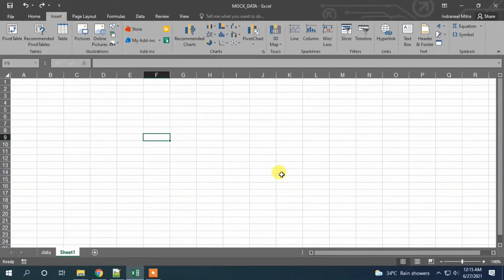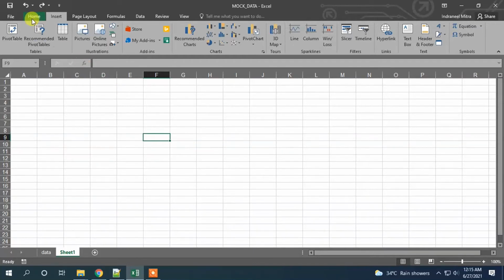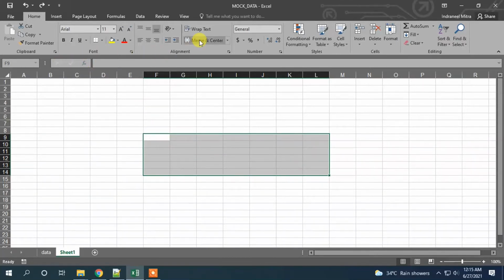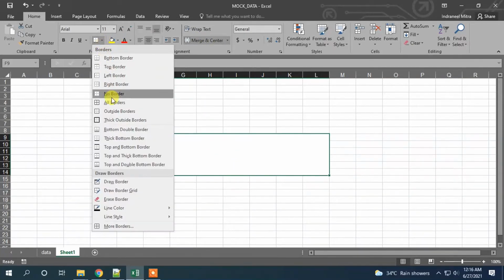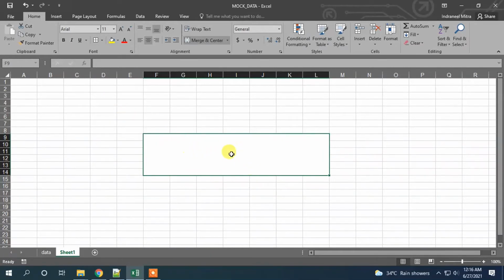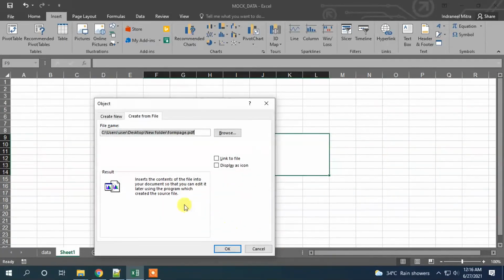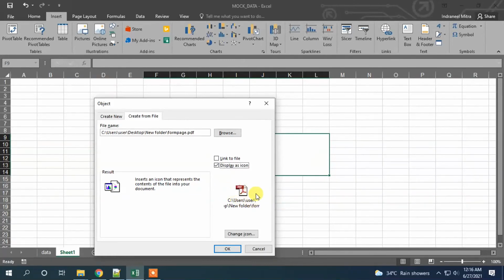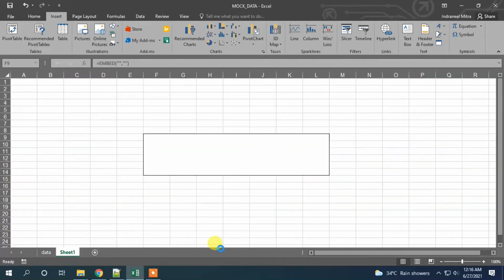Embed or Insert a Pdf or Any File in Excel | Excel Tips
In this video I will try to show you how you can embed any kind of file in an excel, so that if you share the file then the user of the excel will be able to open the file directly from excel.